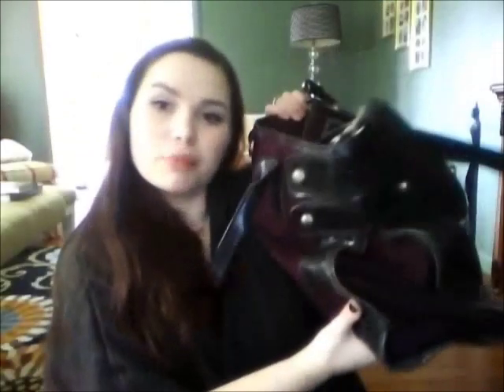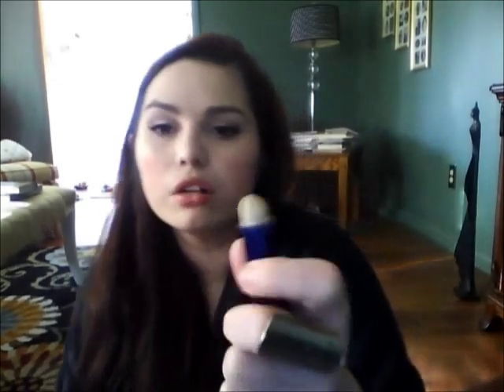2011* What's In My Purse TAG